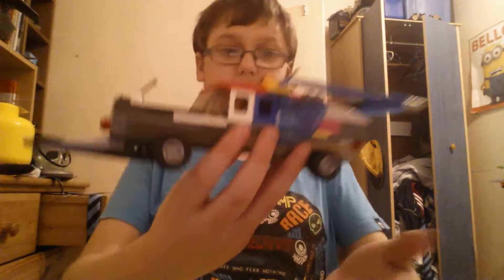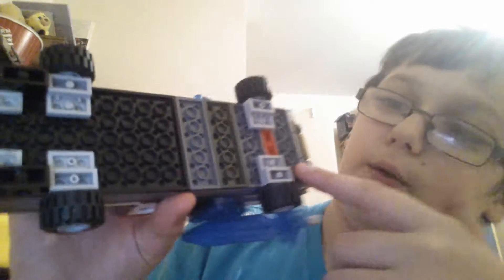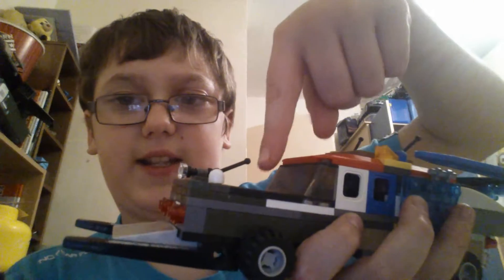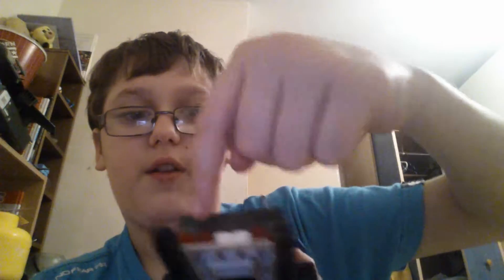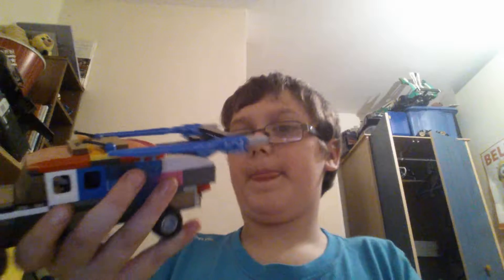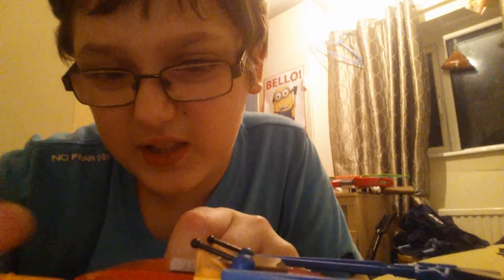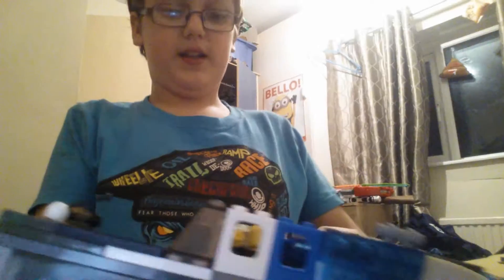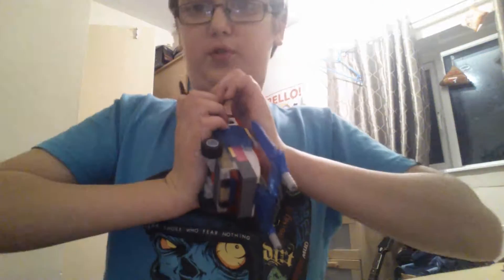Lego home made Dooms day mobile (not copied the name)